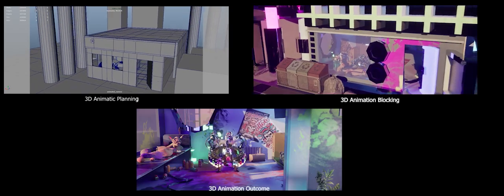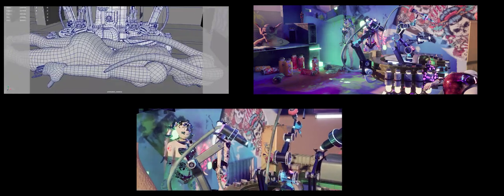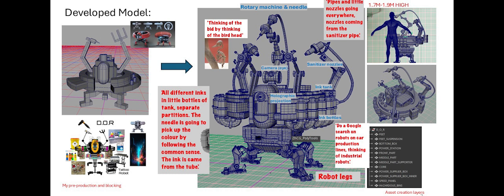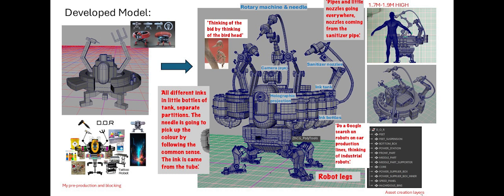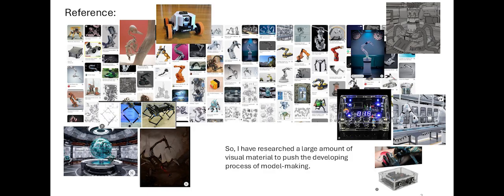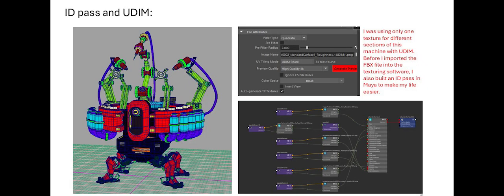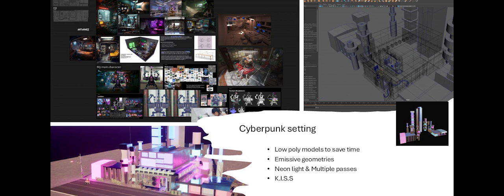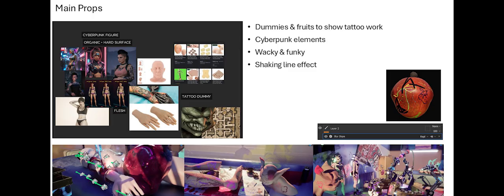MA_UE5_A TROUBLE MAKER_BREAKDOWN